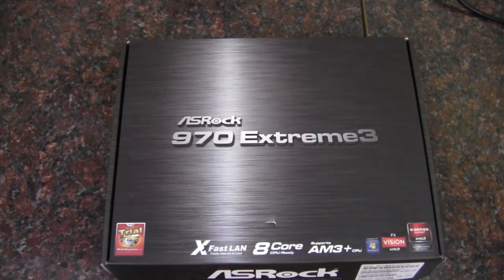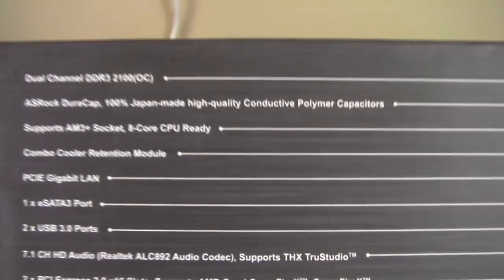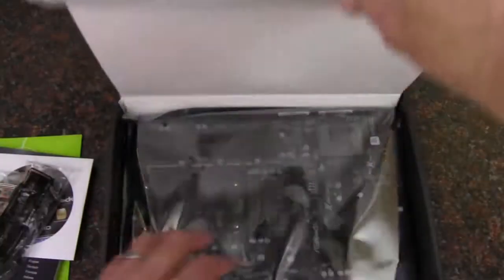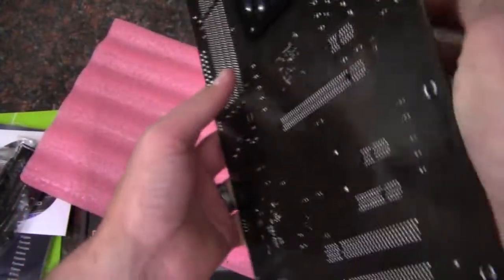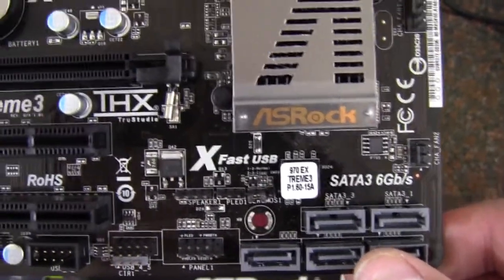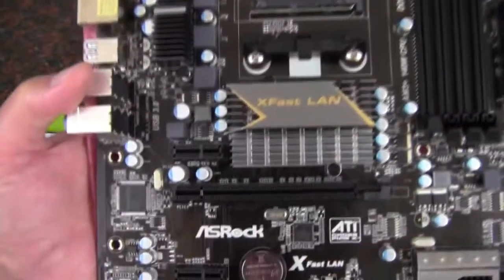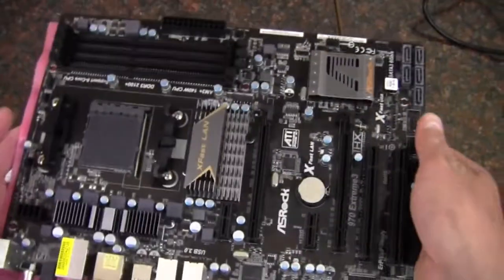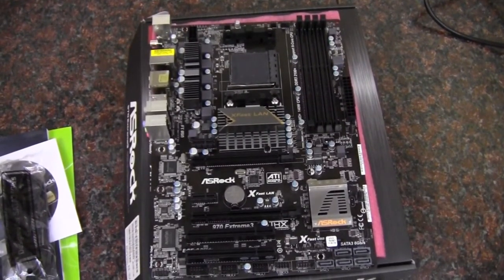ASRock 970 Extreme3 AMD Motherboard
Unboxing and quick look at an ASRock 970 Extreme3 Socket AM3+ AMD ATX motherboard (say that 3 times fast).